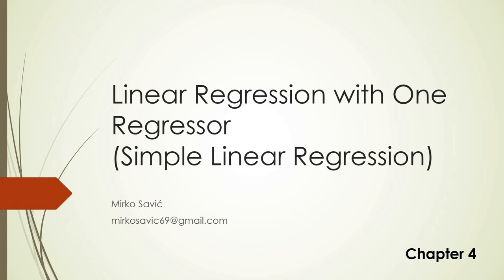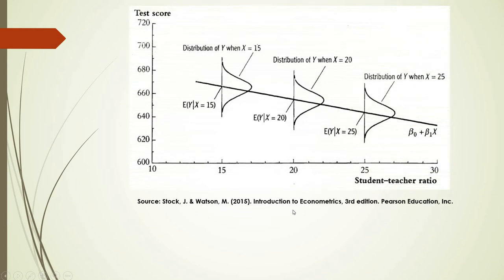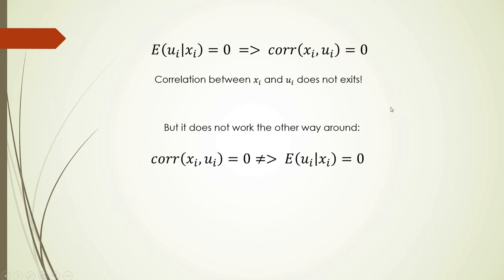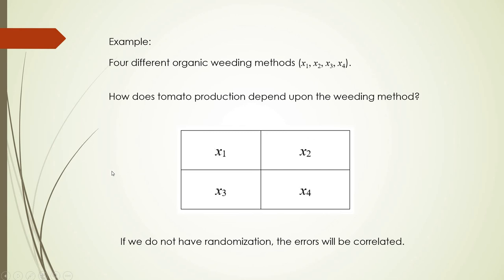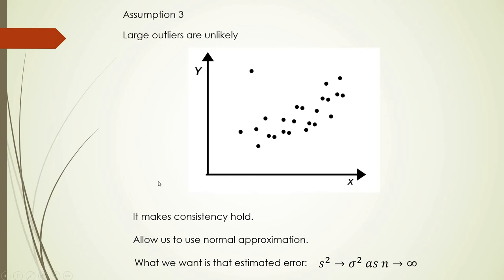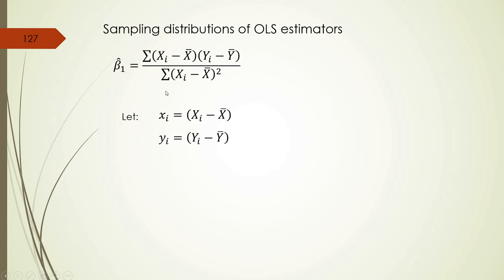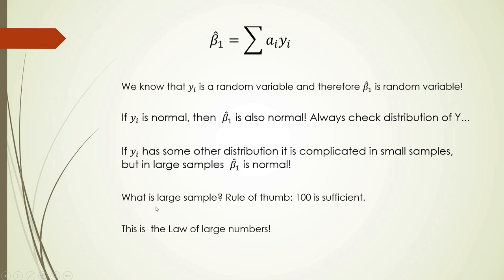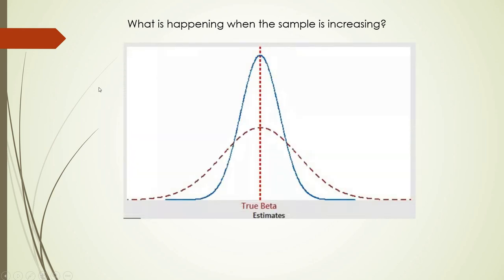SLR 03 The Least Squares Assumptions